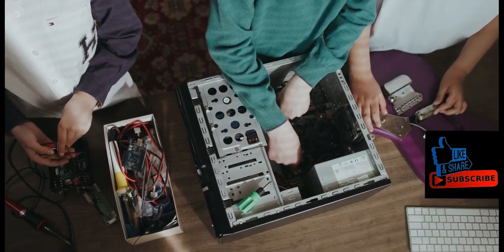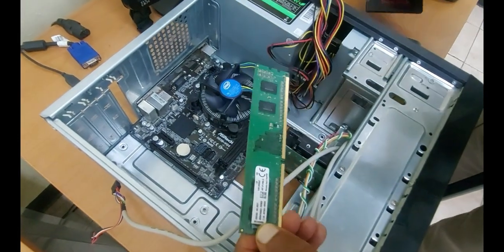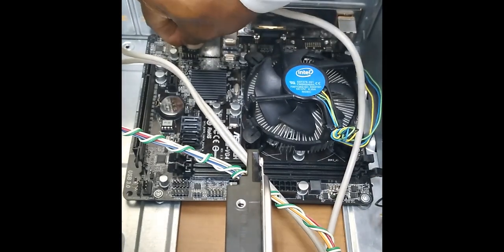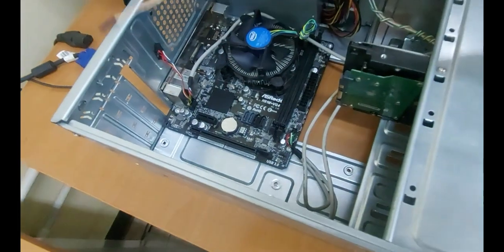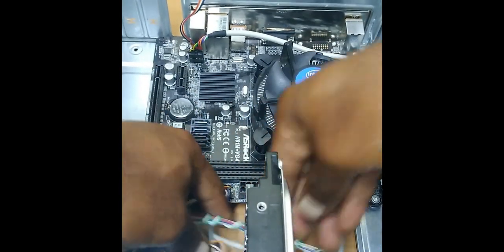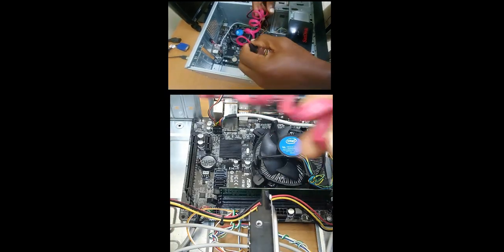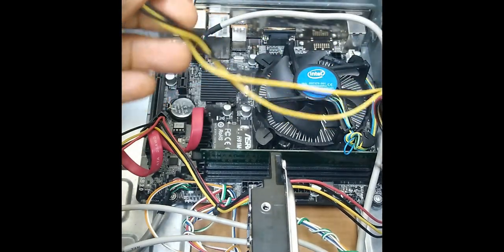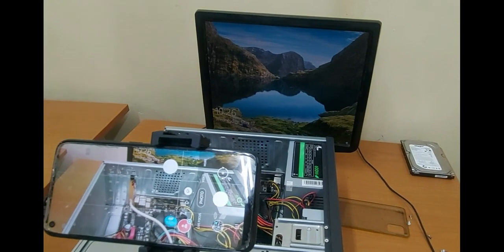How to Connect Cables to a Desktop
In this tutorial I demonstrate how to connect the case in the case to the motherboard.